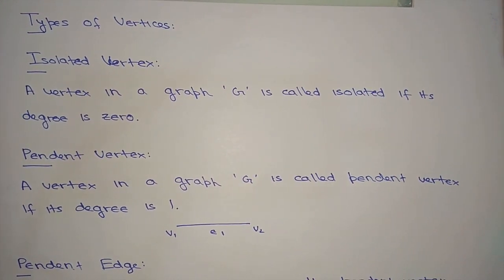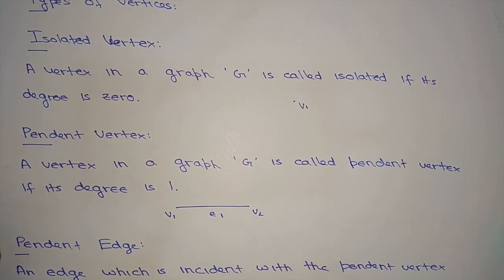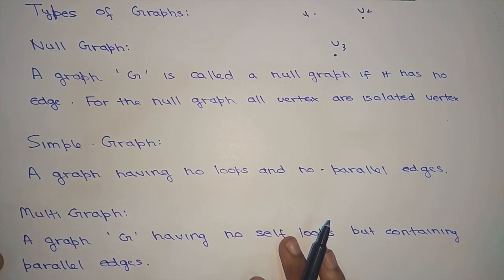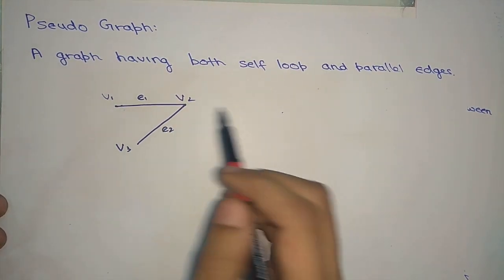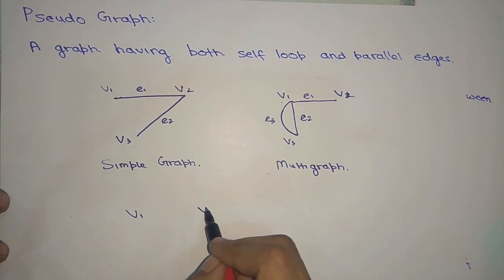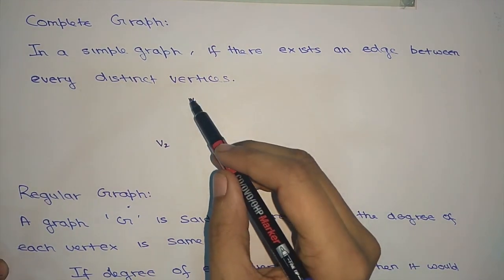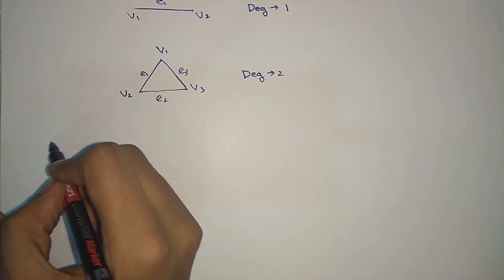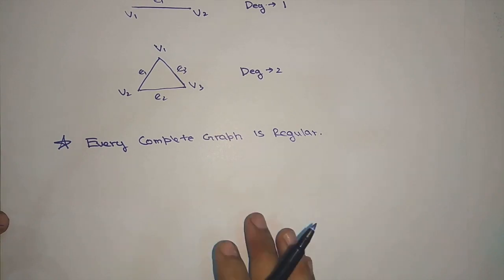Types of Vertices, Pseudo Graph, Complete Graph, Regular Graph, Bipartite Graph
Chapter: Types of Vertices, Pseudo Graph, Complete Graph, Regular Graph, Bipartite Graph
Subject: Mathematics (Graph Theory)